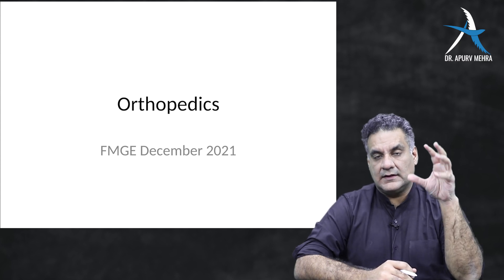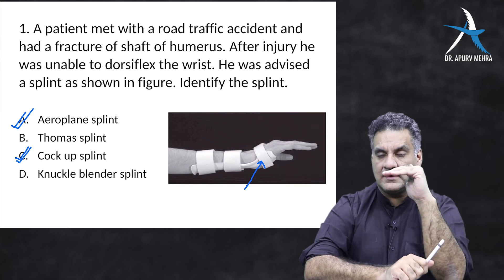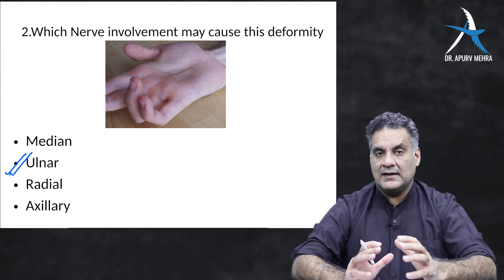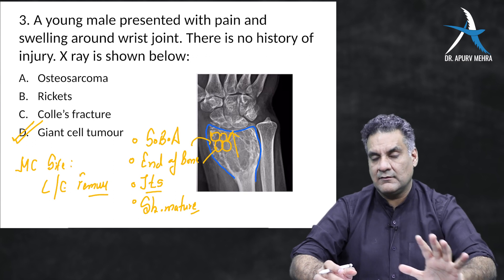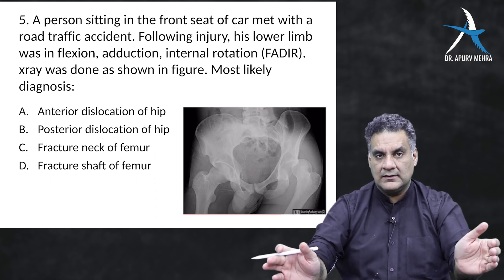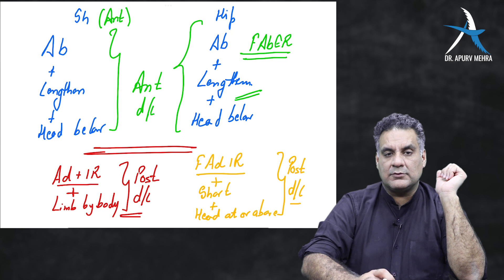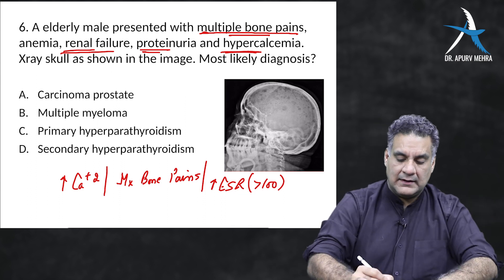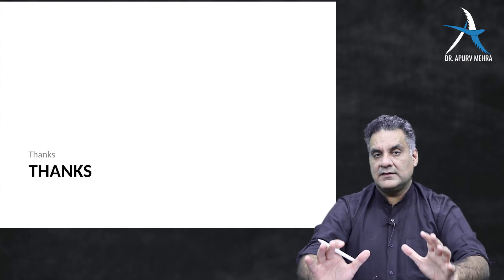Revise FMGE Dec 2021 Orthopedics Questions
Let’s revise the FMGE December 2021 Orthopedics questions.

The most trusted source for Orthopedics.

Happy Learning !

Dr. Apurv Mehra

He is an Internationally Trained & Experienced Computer Navigation Joint Replacement & Arthroscopy Surgeon. He is an Orthopedic Consultant at Max Institute of Bone & Joint Care at Patparganj, Delhi. Dr. Apurv Mehra is the Founder & Director of Vidya Jeevan Orthopedics Centre, Delhi – India’s most Trusted Orthopedic Center as per Leading Clinicians. He has exceptional academic skills, his clear logical thoughts & approach to complex surgical issues make him a standout in Knee Arthroplasty & Ligament Reconstructions. His surgical skills & compassionate behavior help his patients to return back to routine activities & lead a normal life.

Take Care
Stay Healthy
Stay Safe 😊